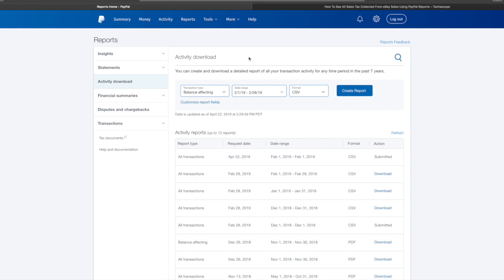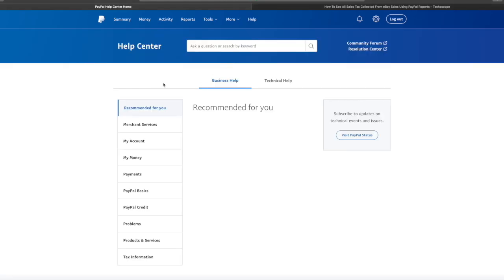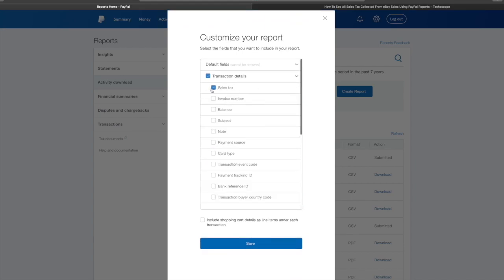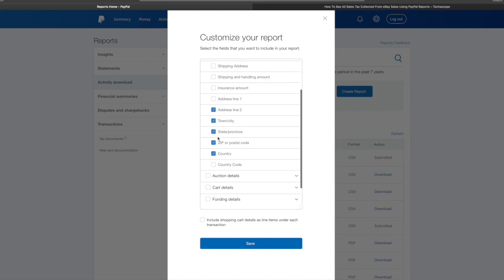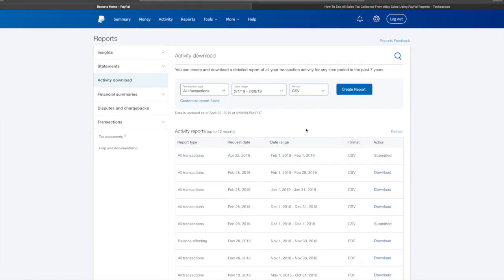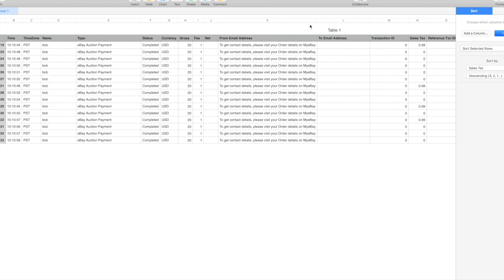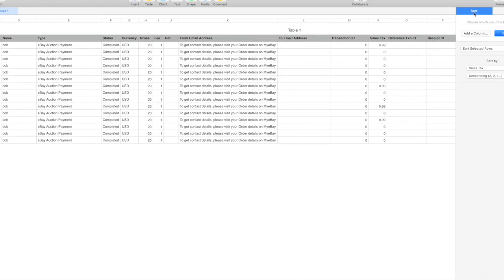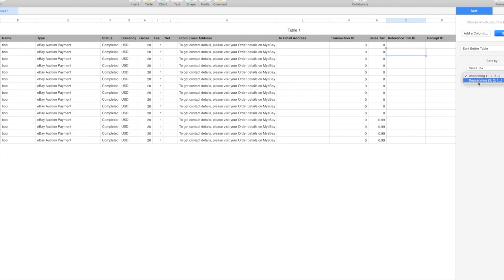How To See All Sales Tax Collected From eBay Sales Using PayPal Reports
This video explains how get a report of all the sales tax you collected for the past year or whatever date range you need. I think this is the easiest method for finding all the transactions you collected sales tax on, how much sales tax was collected, total sale amount, and city and state it was sold too. I had a hard time finding out how to do this so I wanted to share it so this can benefit someone else.

*These reports are only available if you have a business PayPal account.